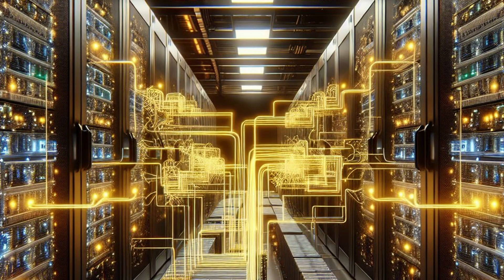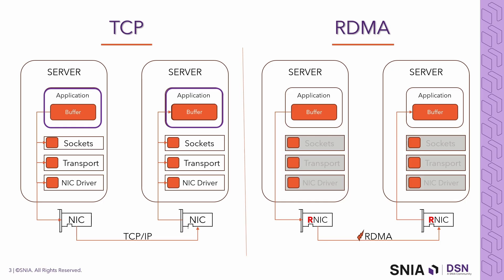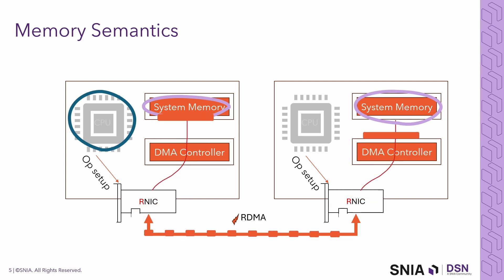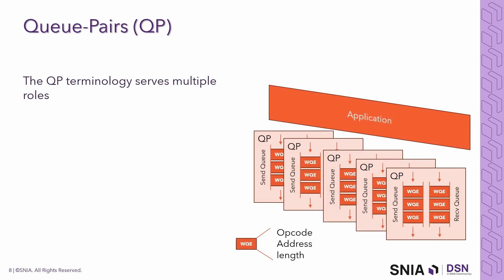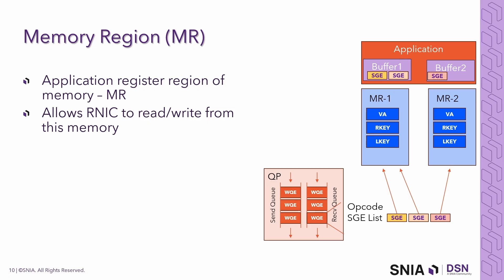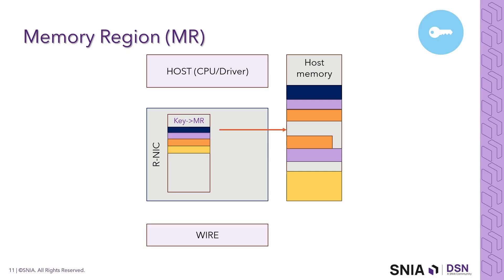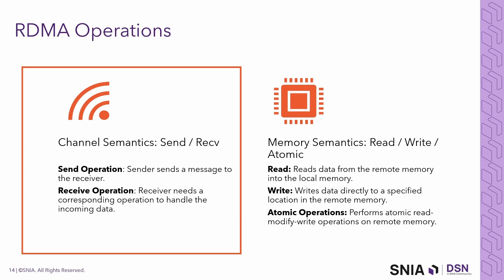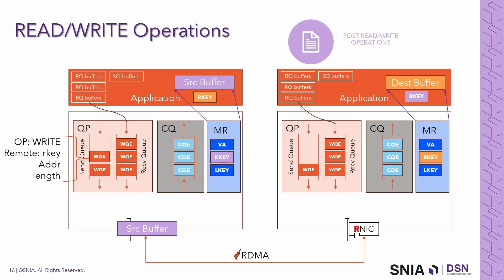RDMA Tech in a Nutshell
Learn what RDMA is and how it works in 10 minutes in this SNIA "Tech in a Nutshell" explanation by SNIA Data, Storage & Networking member, Michal Kalderon of Marvell.